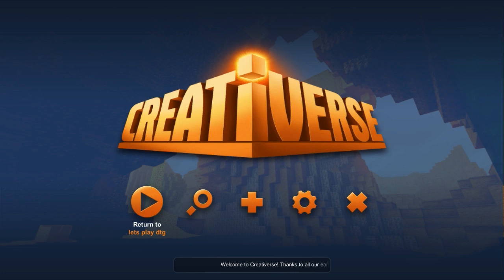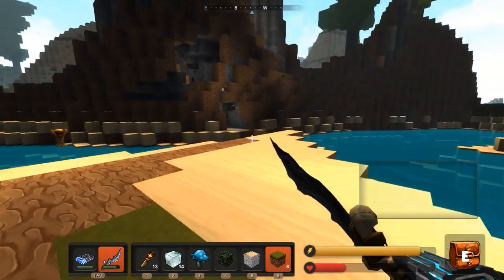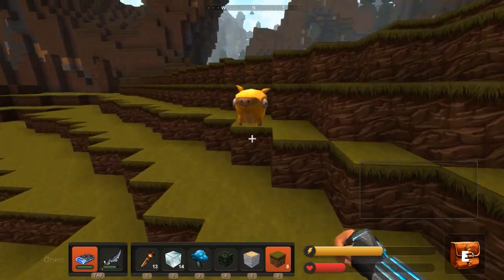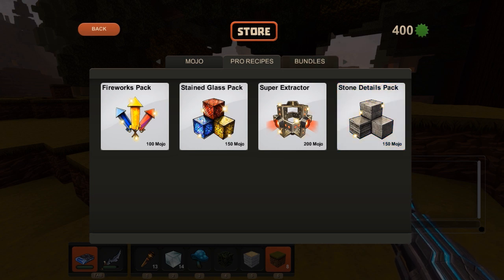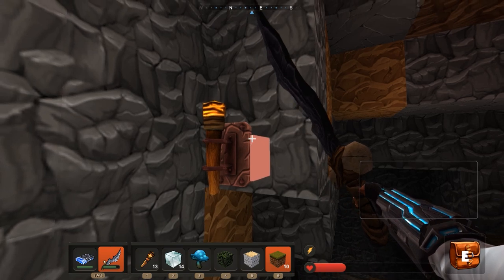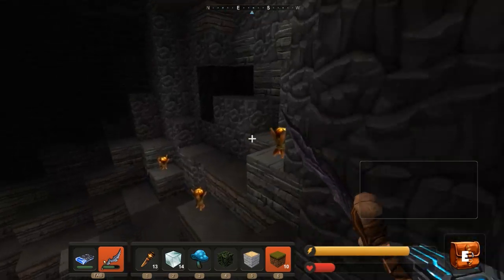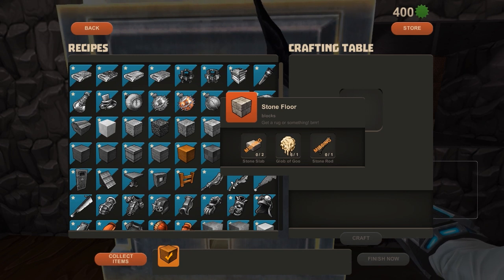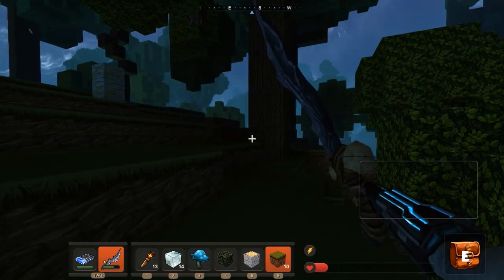Creativerse - First Impressions and Review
Today we take a look at a new Voxel game coming out called Creativerse by Playful Corporation who have kindly given me the opportunity to show you all.

Creativerse is a sandbox adventure game set in a beautiful yet treacherous world of exploration and creation. Stake your claim, tame the land and bring your friends! It's now $20 for 2 copies of the early access game, or you can wait until official launch when it'll be free-to-play.

The game is in a very early stage right now, so right now i's just got the basics of adventuring, crafting, and building. The key is what it is going to become over the next several months. Playful Corperation has a lot planned that will take it way beyond the traditional sandbox voxel game, and they are looking to roll those updates out to an active base of players who can help fine tune things with their valuable feedback. In reality, it is just huge voxel game fanboys/girls and they want to try and create the ultimate version of this kind of game.

Support me the following ways